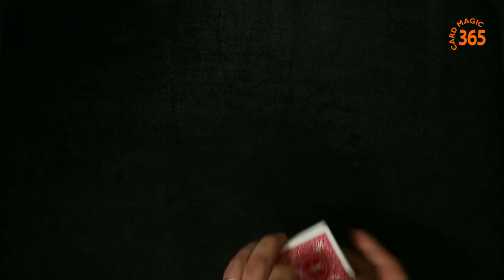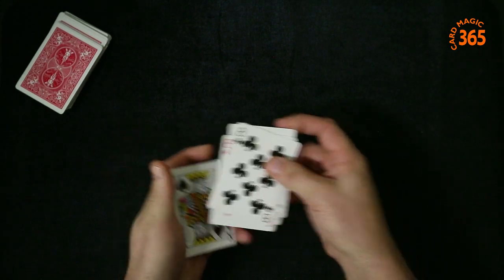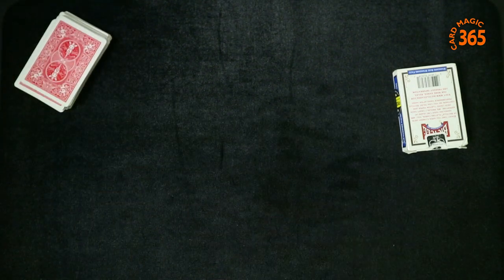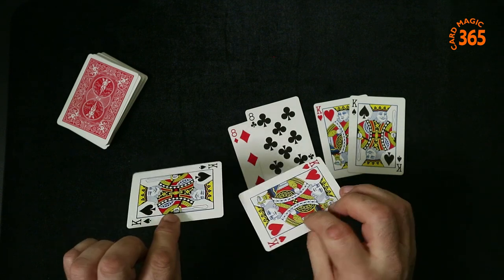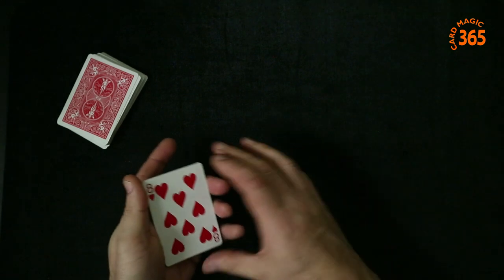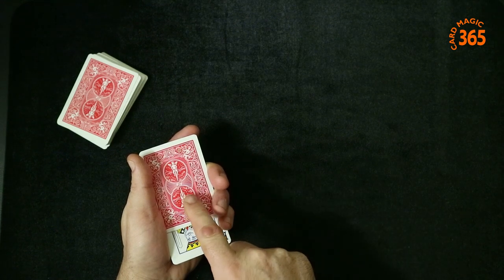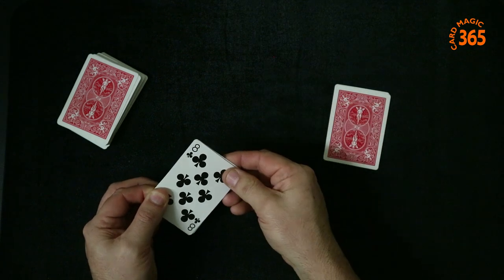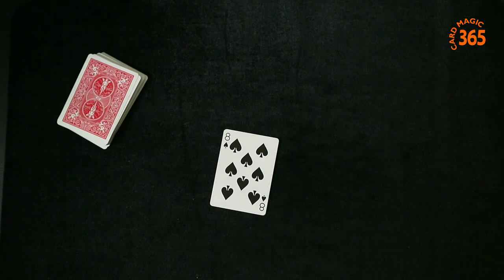Close Up Card Trick | Trick Number 18 | Magic or Illusion?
Card Magic 365 is a club started by amateur magicians, people old and young who enjoy magic in all forms just for their own pleasure, their hobby. Card tricks at beginner level (often self working tricks) are shown to the club and we share these among viewers who share our passion in magic.

The name Card Magic 365 came about because we present 365 tricks EVERY YEAR, one per day! By the end of each year there will be 365 tricks released on YouTube.

Any tricks submitted will be credited to the sender.